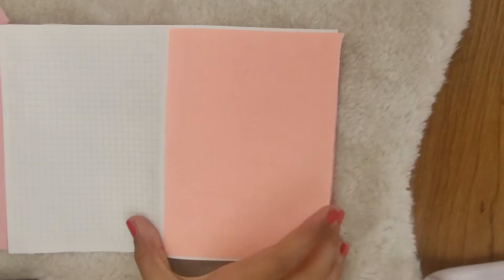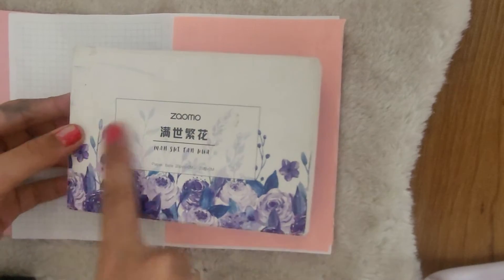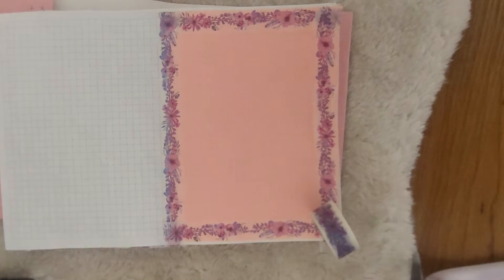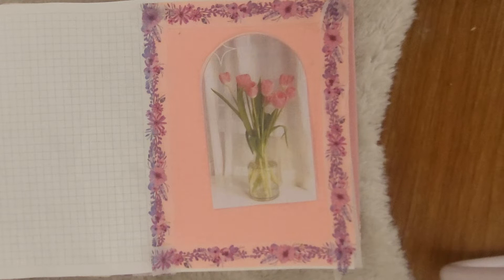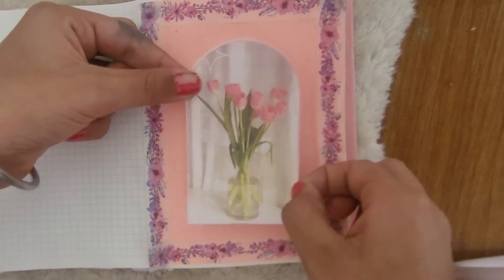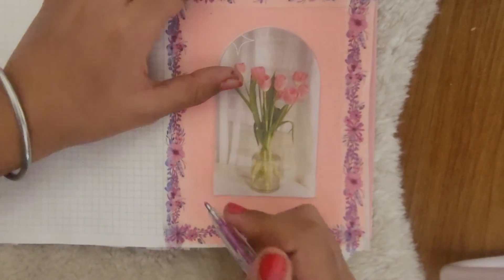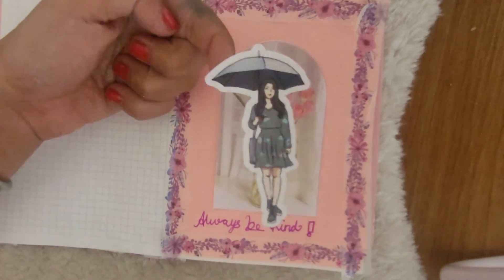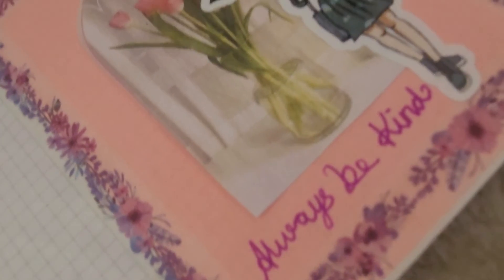21 March 2023